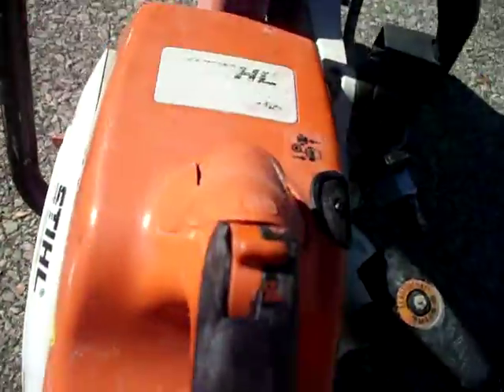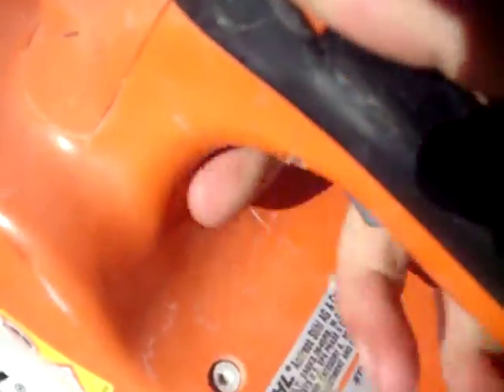Stihl TS400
on Ebay